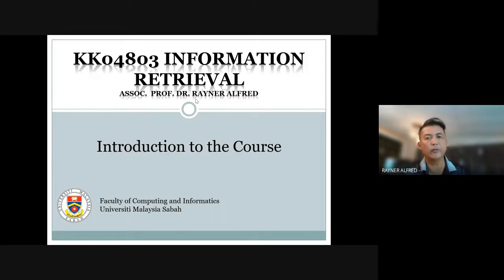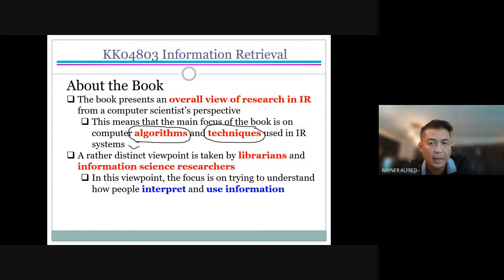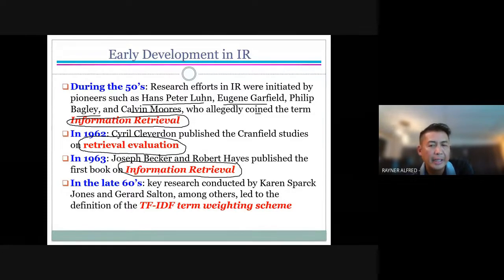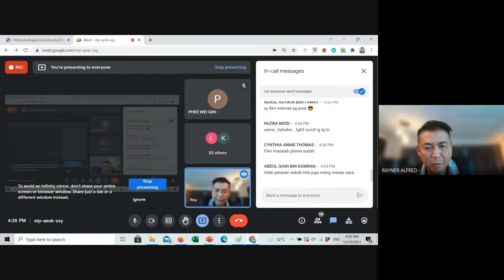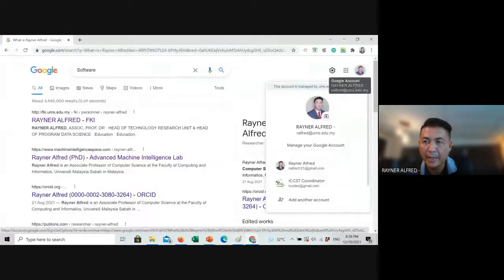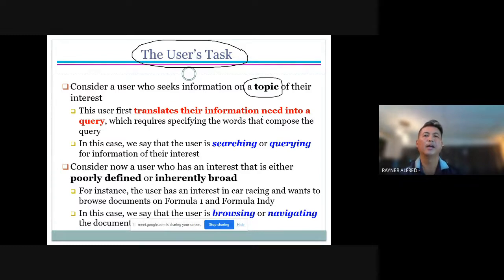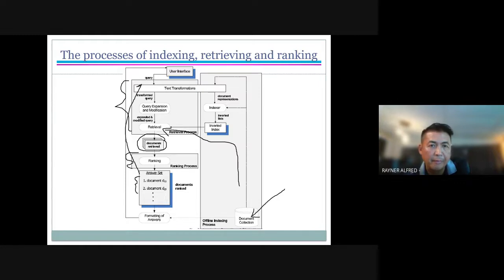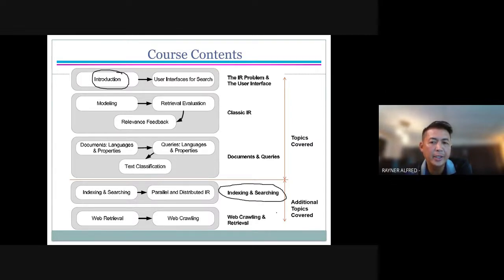Lecture 1 Introduction to Information Retrieval